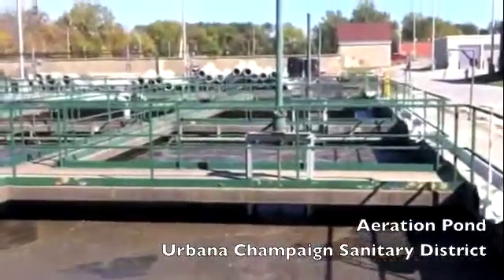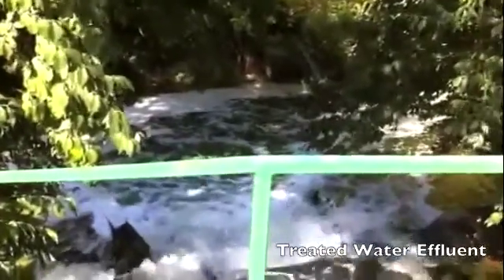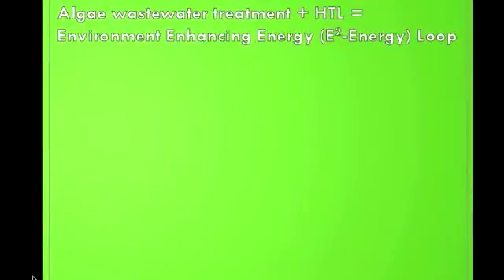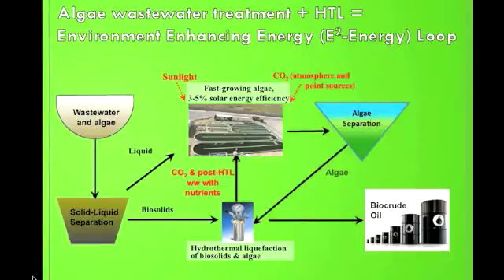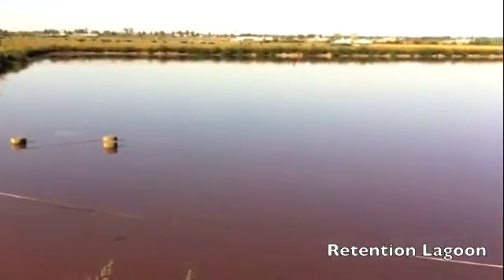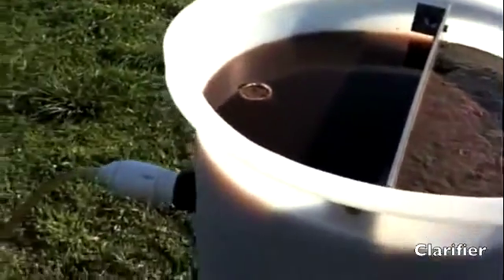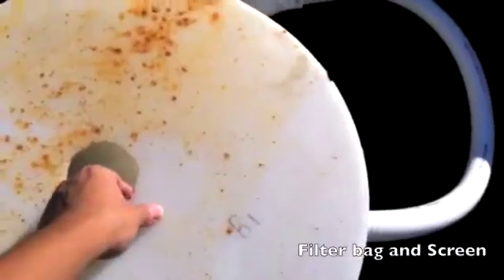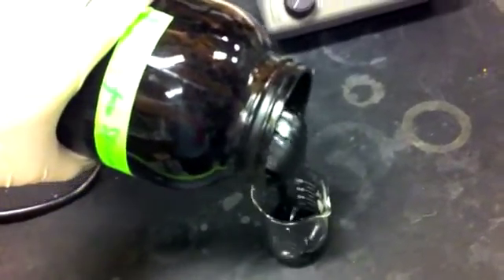Algaewheel Algae Cultivation for Enhancing Energy • International Algae Competition • 2011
Entry 2120 International Algae Competition. University of Illinois at Urbana Champaign, Illini Algae Group.